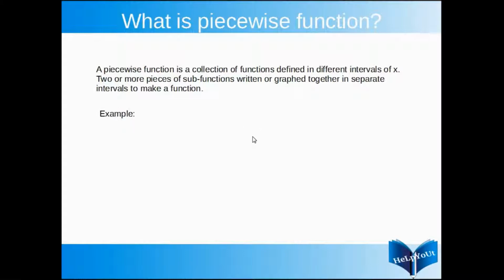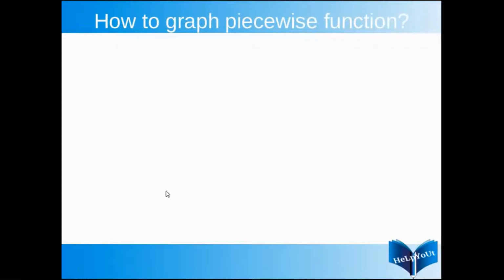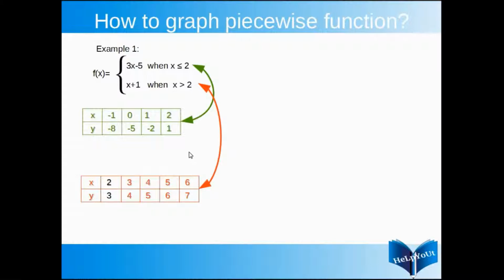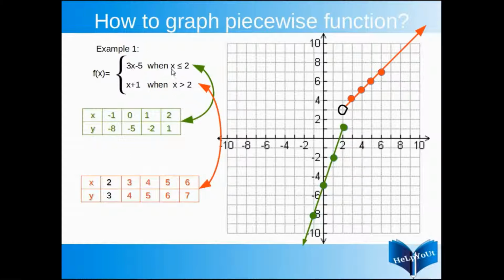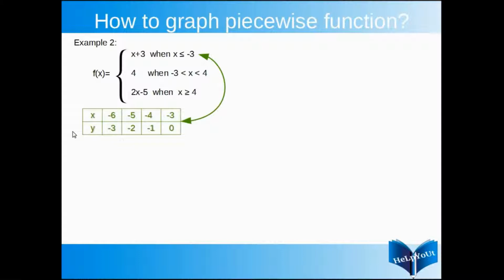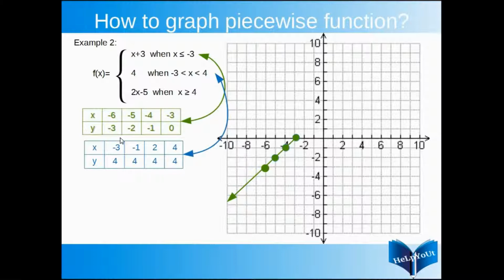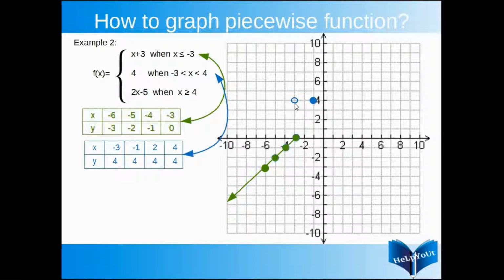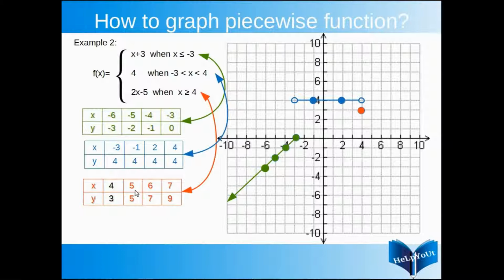Piecewise Function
1.What is Piecewise Function.
2.Examples of Piecewise Function.
3.How to graph Piecewise Function two examples.

You can ask timed questions for quiz too. I will provide solutions of your quiz. *Charges applicable for solutions.*